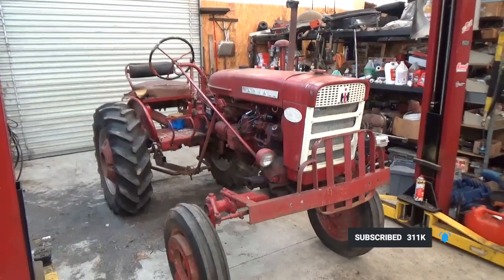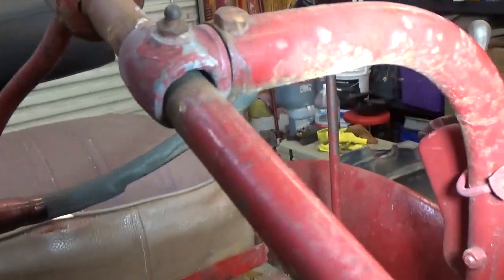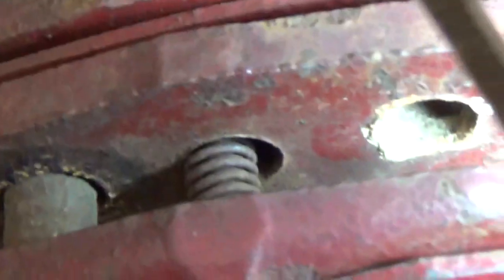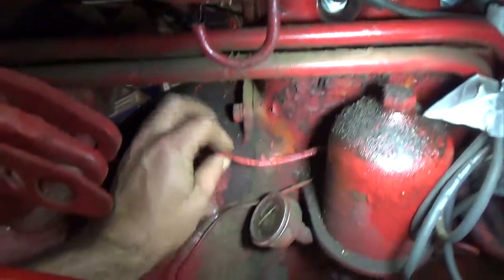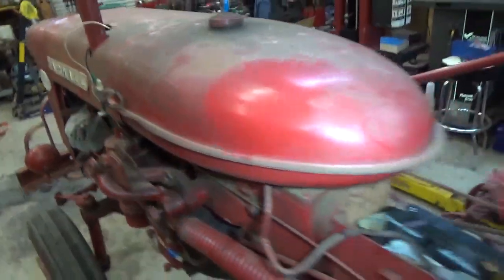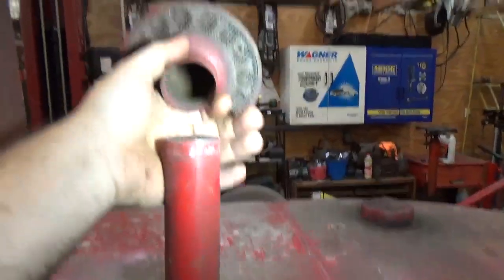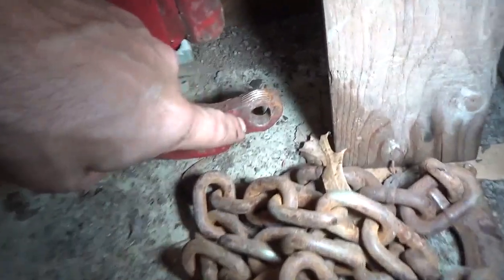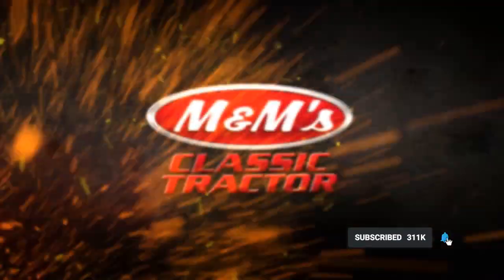NICKYS Farmall 140 Restoration PREVIEW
This is a preview to the restoration of a Farmall  140  Belonging to "Nicky"  .       We will be posting video updates on the progress of Nickys' 140 and showing some of our methods to update and repair Farmall tractors.